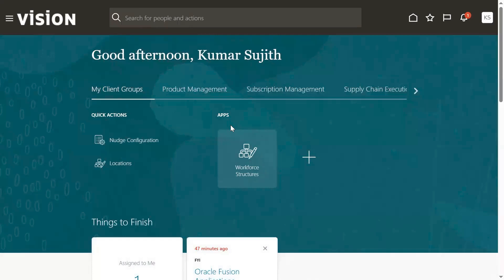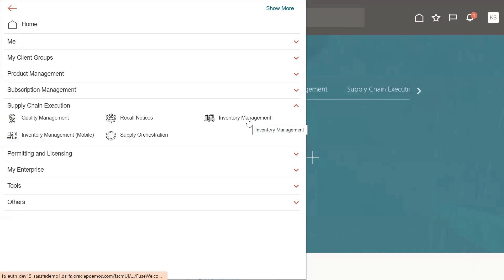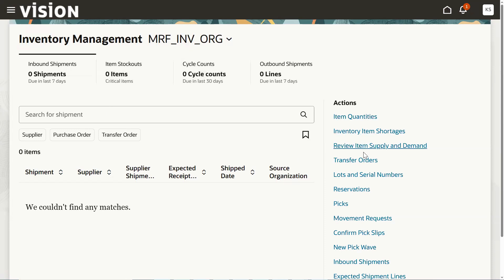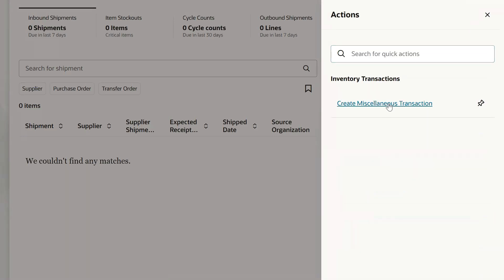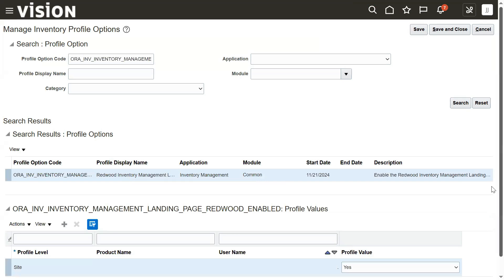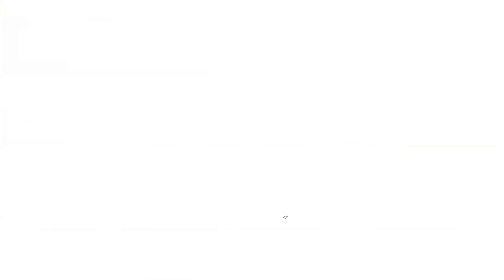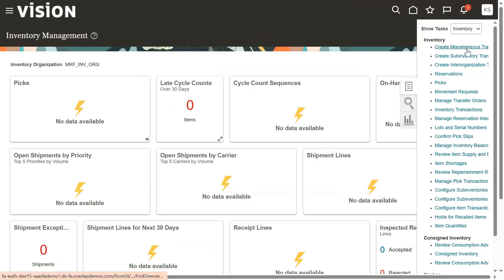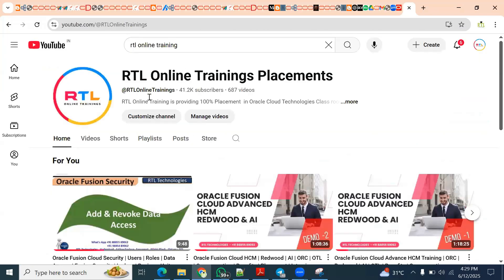Oracle Fusion Cloud SCM | Redwood | Enable | Disable | Placement | Project Oriented | Interview